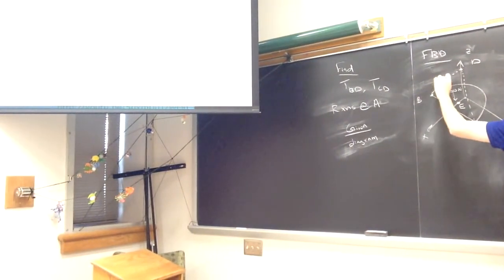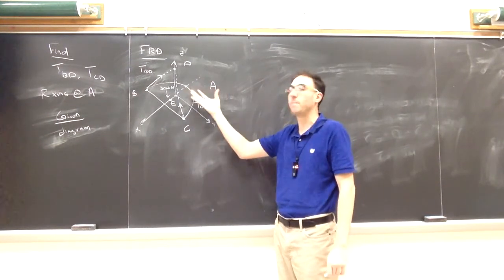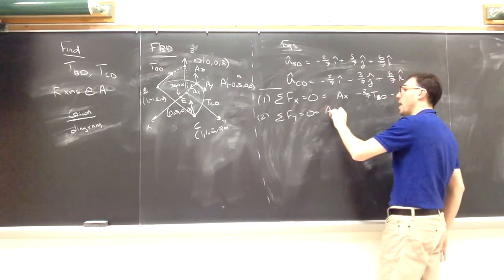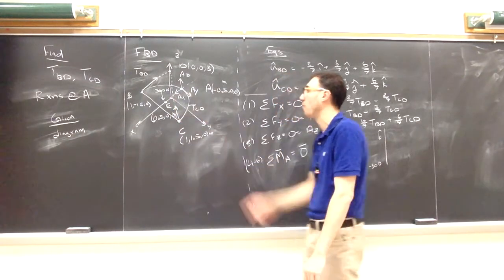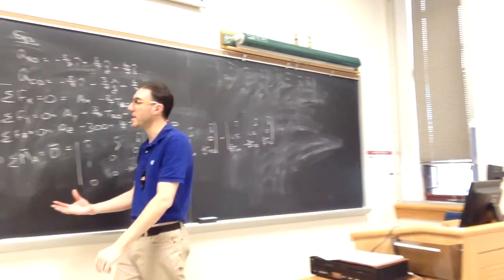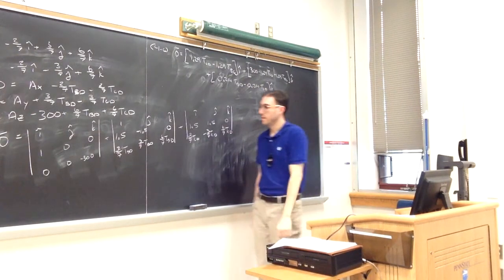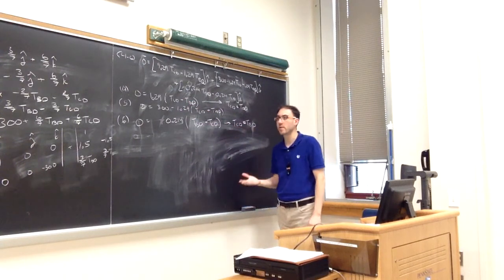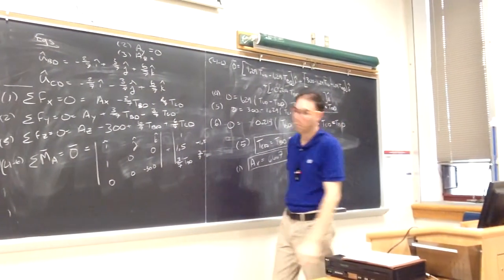EMCH 211 06 F H12e 5.70 3D Ball and Socket Connection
Hibbeler 12e 5.70: Ball and Socket Connection